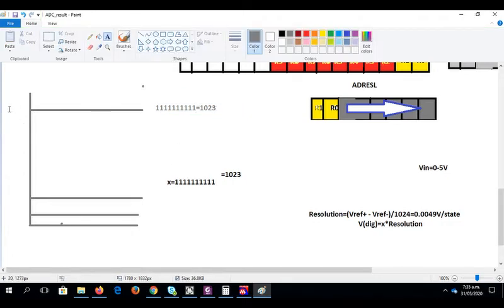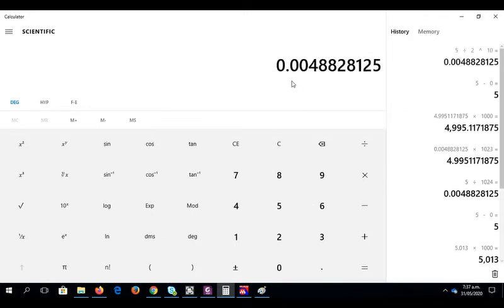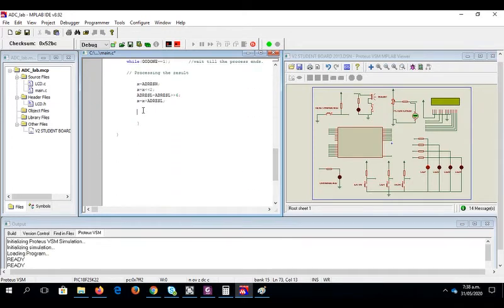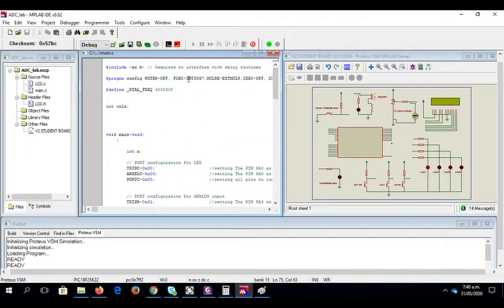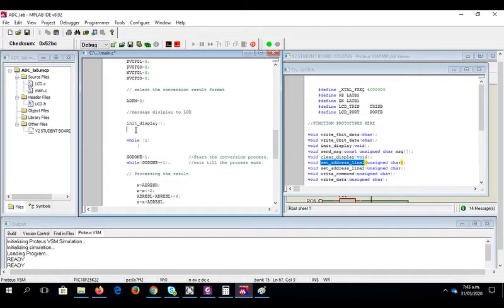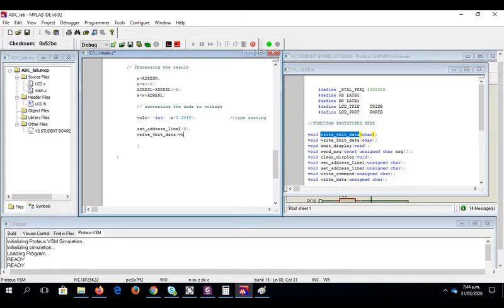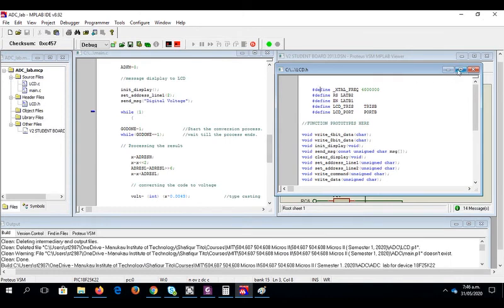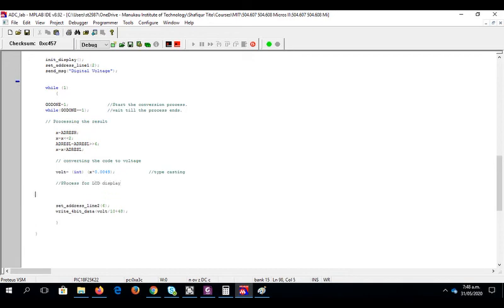ADC Result processing Part 2